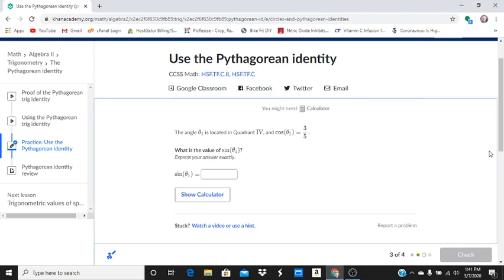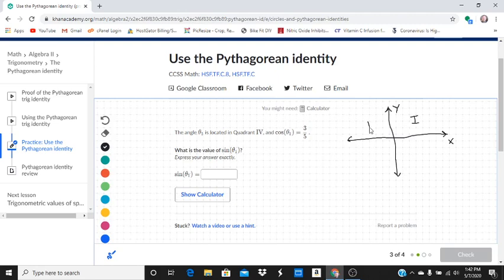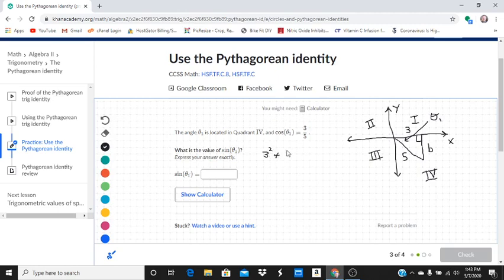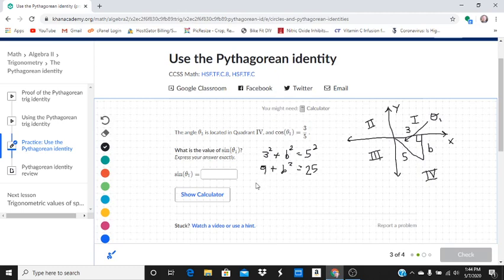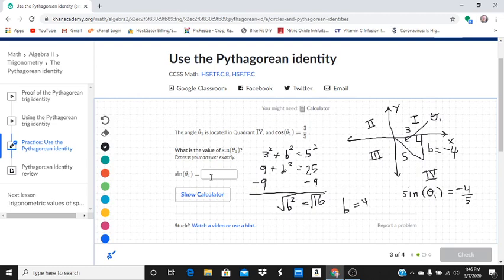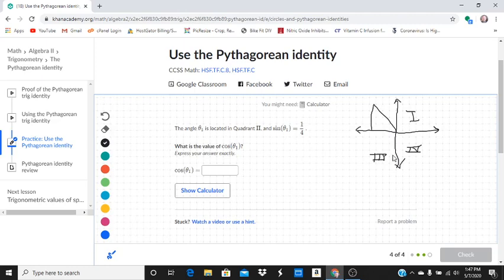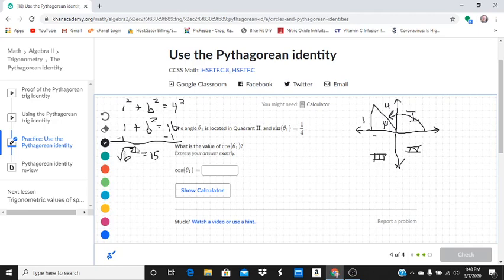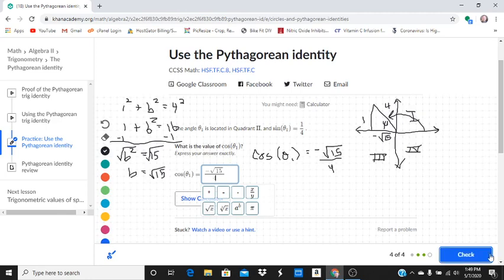Reviewing Khan Academy's "Use the Pythagorean Identity" Assignment, Part 1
In this video I review two problems from Khan Academy's "Use the Pythagorean Identity" assignment showing you how I would solve them.